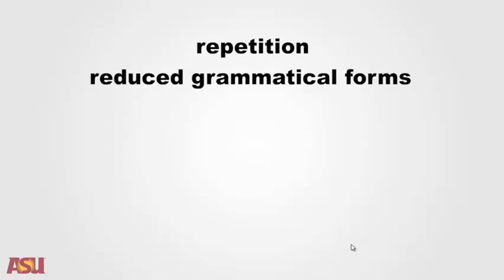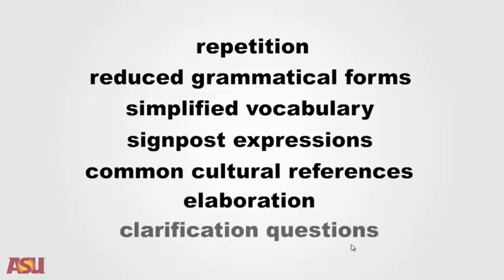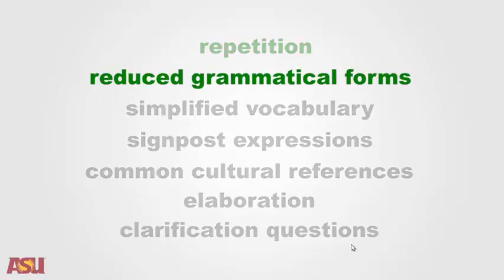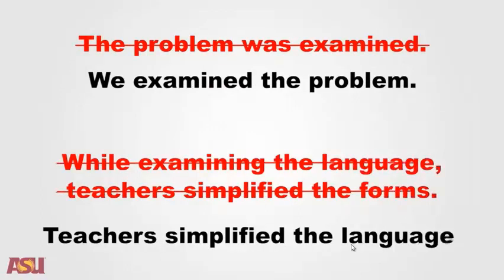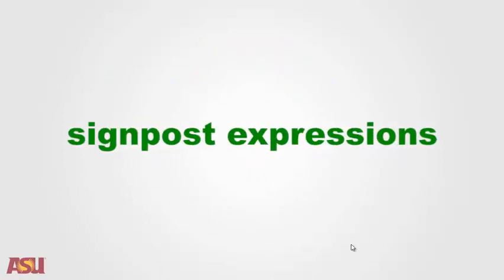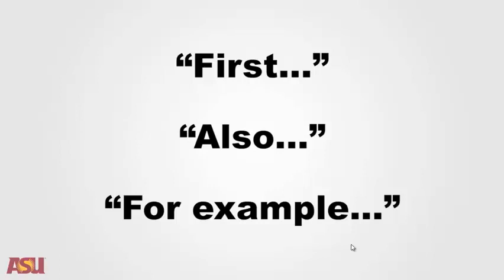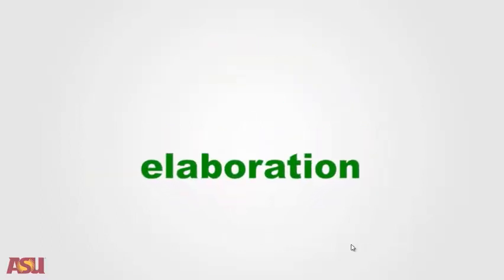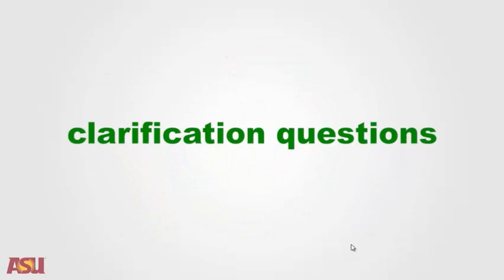Teacher Talk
Teach English Now! Foundational Principales